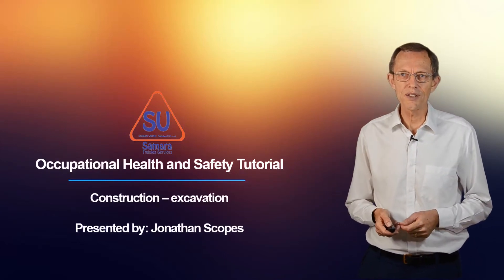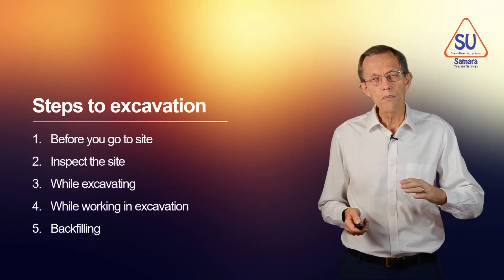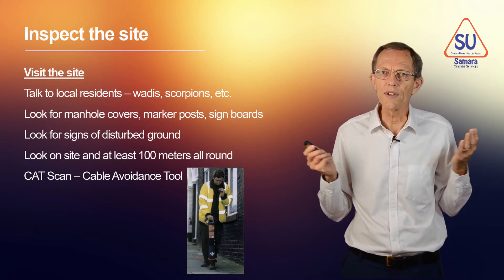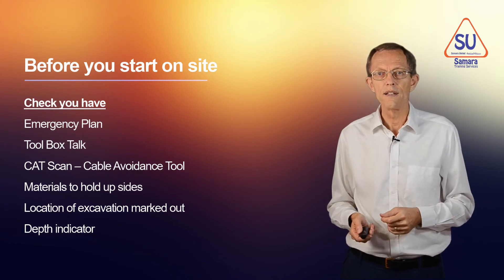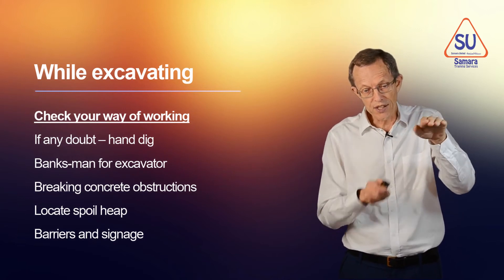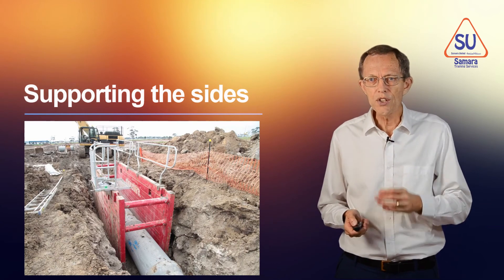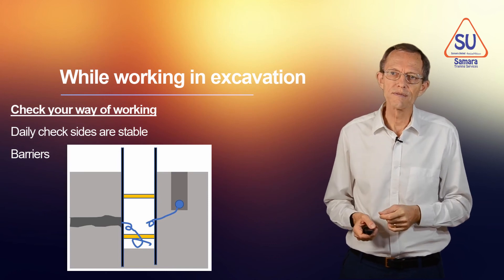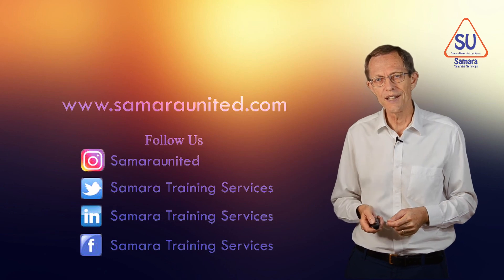Excavation Safety -By: Jonatuan Scopes تدابير السلامة أثناء عمليات الحفريات- تقديم م. جوناثان سكوبس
Excavation Safety
By: Jonatuan Scopes

تدابير  السلامة أثناء عمليات الحفريات
 تقديم م. جوناثان سكوبس